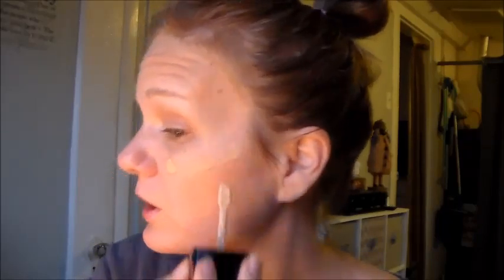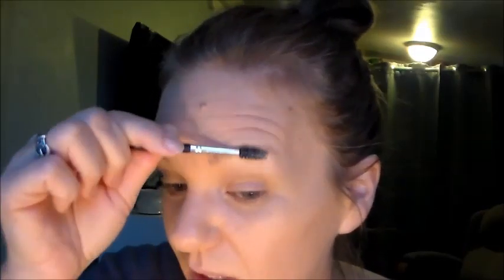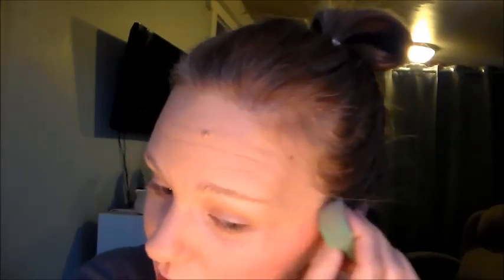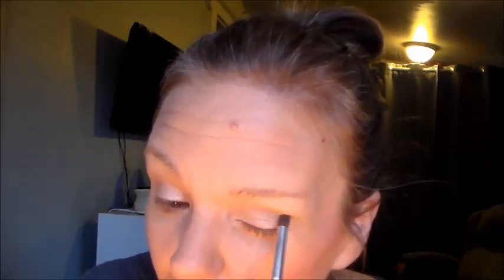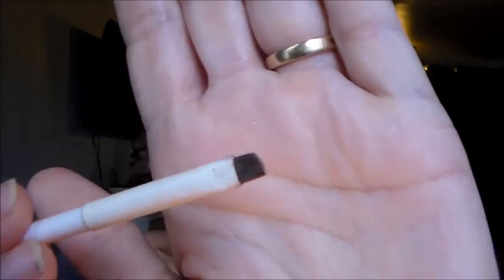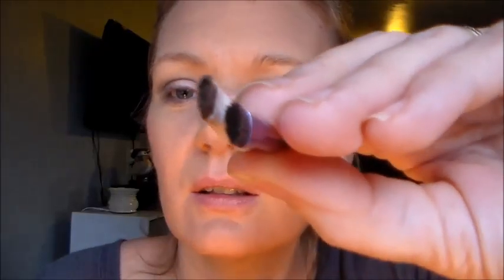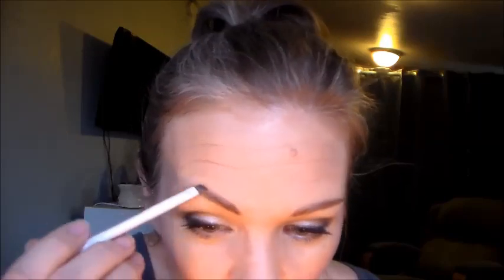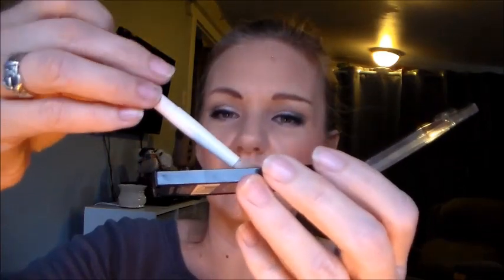GRWM :: A Face Full of Frugal Makeup :: Chatty!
EXPAND DESCRIPTION
BOX FOR MORE INFO!

Hi Friends!  Please join me for a frugal makeup video.

XOXO,
Leila